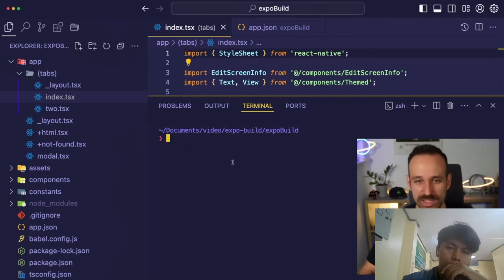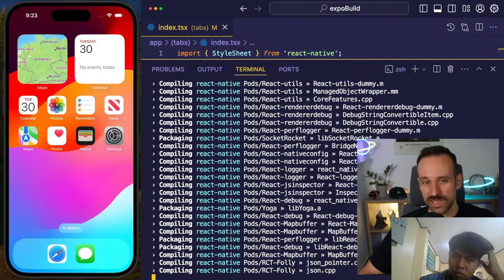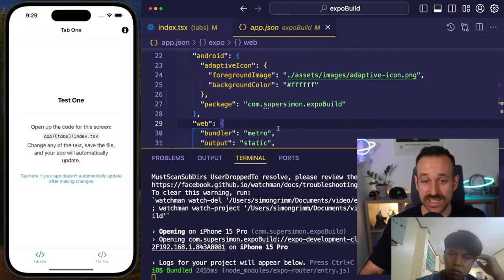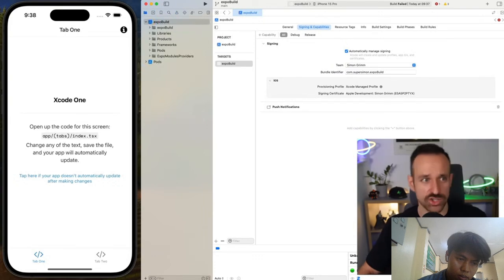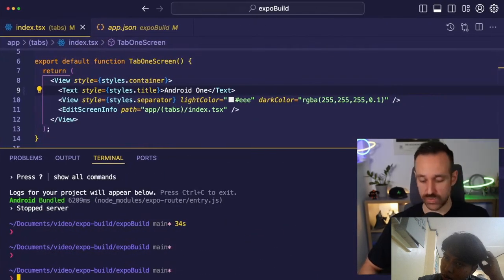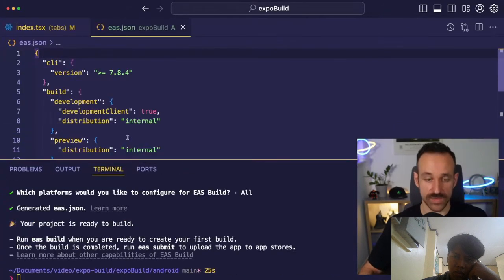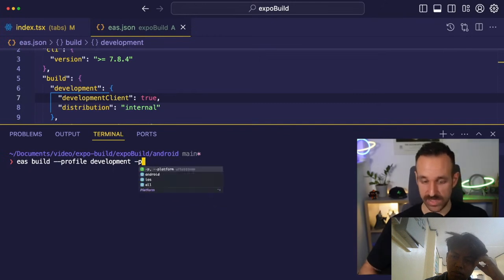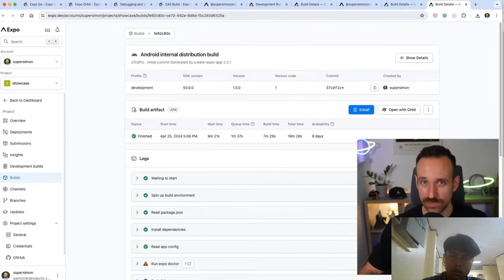Dasar Pemrograman Mobile | Tugas 15 | Menyimak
NAMA    : MUHAMMAD UMAR AR RASHID
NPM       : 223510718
KELAS    : 5D
Menyimak